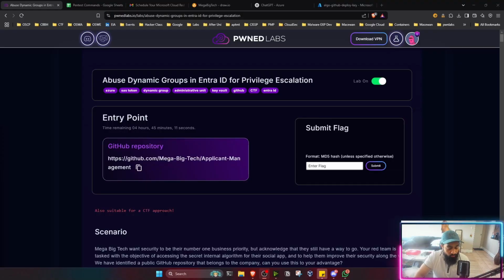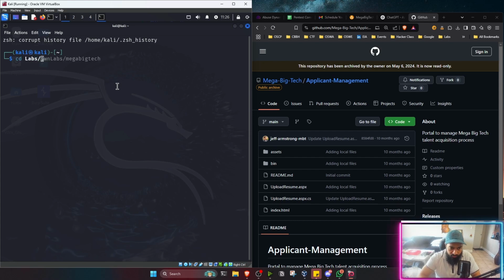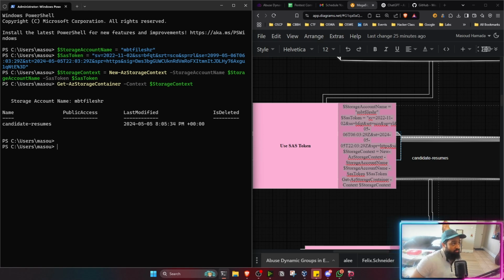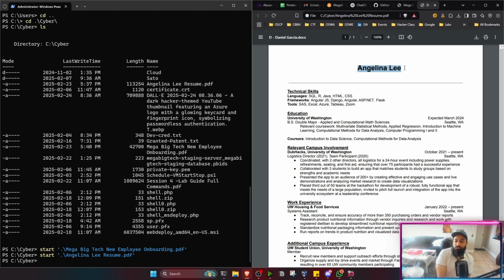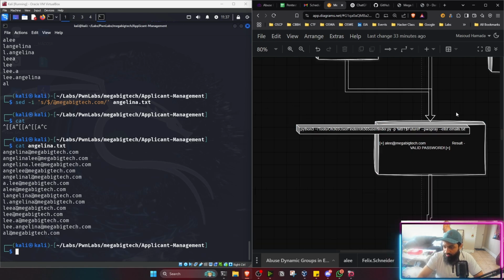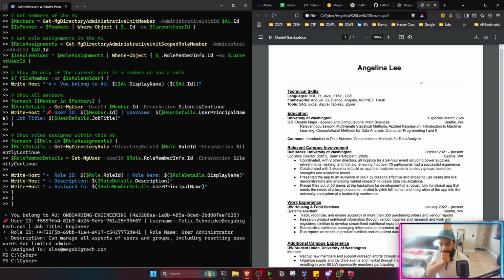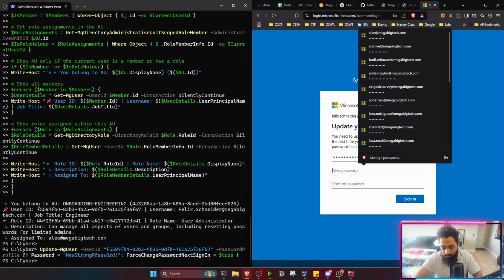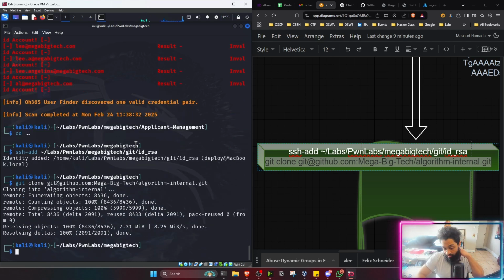Abuse Dynamic Groups in Entra ID for Privilege Escalation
Sorry for the sick video!